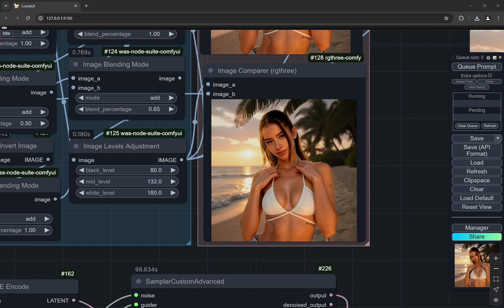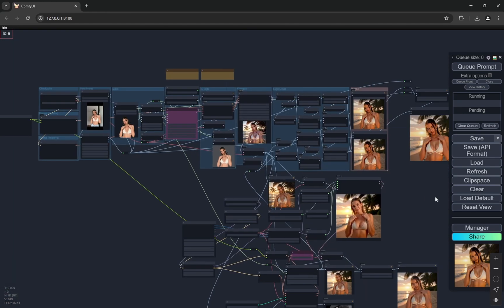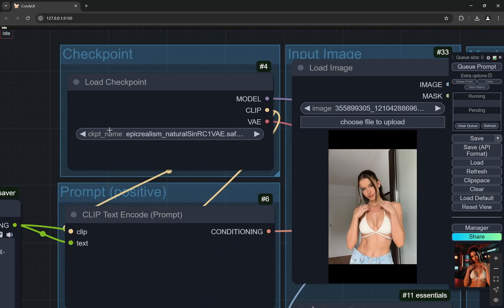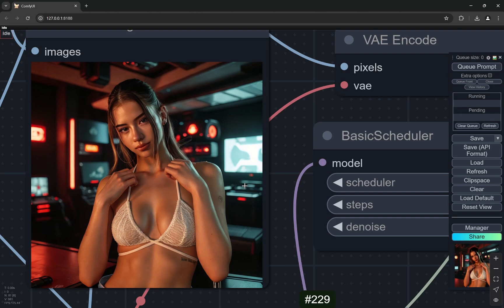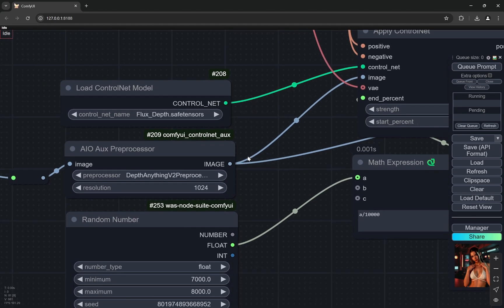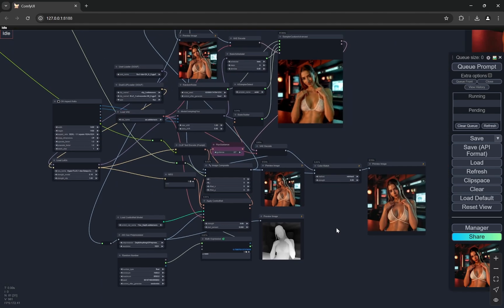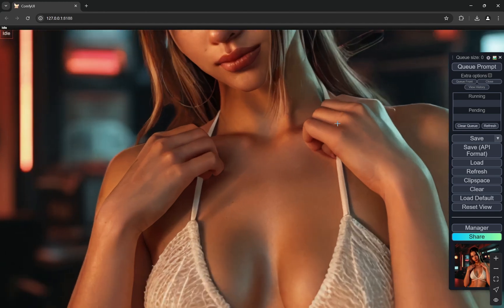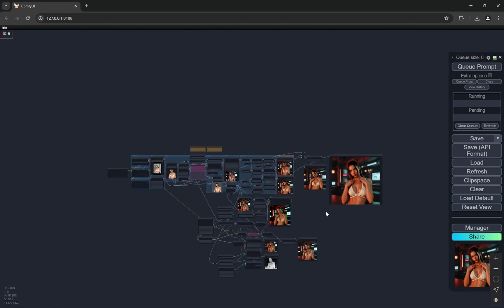RELIGHT AND CHANGE BACKGROUND 🪄 FLUX - Keep Same Subject in Portrait and Product Photography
In this video we will be changing background and relighting our subject to make them look more natural without making any changes to our subject. This can work wonderfully with portraits and product photography. This would use FLUX, SD 1.5, IPAdapters, IC-LIGHT, FLUX Controlnet and ComfyUI.

Links 🔗

Ipadapter Files (Download Plus Model only)

For Clip Vision Files-

Download and rename to "CLIP-ViT-H-14-laion2B-s32B-b79K.safetensors"

Download and rename to "CLIP-ViT-bigG-14-laion2B-39B-b160k.safetensors"

put those - /ComfyUI/models/clip_vision folder